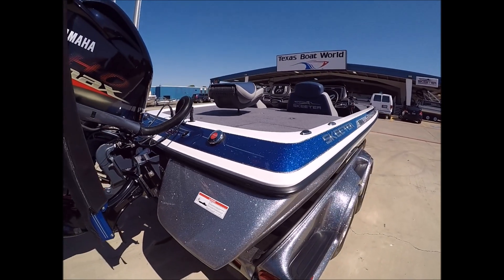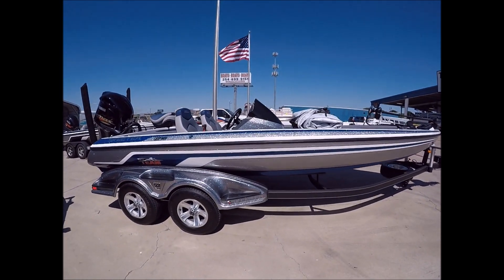FXI21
FXI 21 WITH 14.4 HOURS 10 OUT OF 10 BOAT.